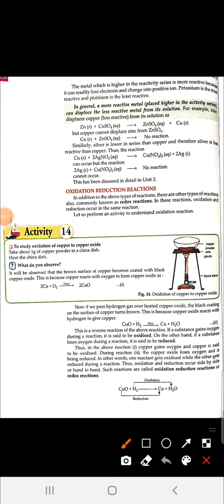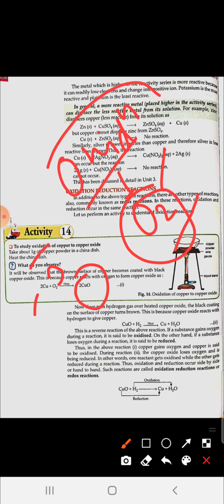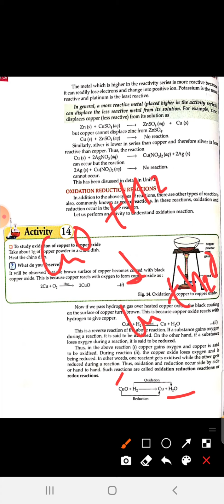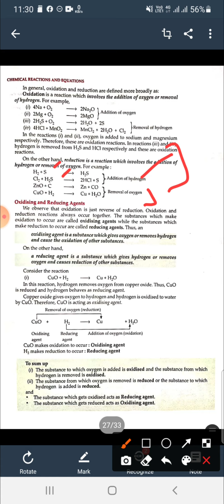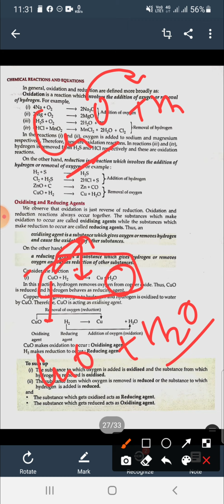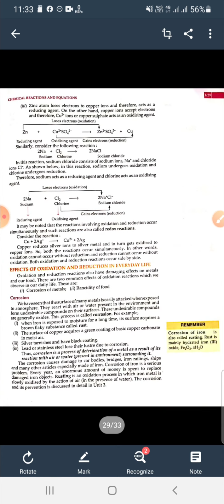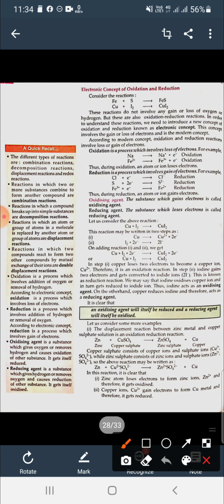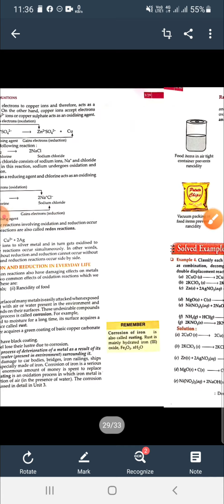10th Class Chemistry Chapter 1st lecture 7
Tajinder Dhingra
PGT CHEMISTRY
M.Sc. Chemistry (P.U Chandigarh)
B.Ed. , Qualified PSTET and CTET